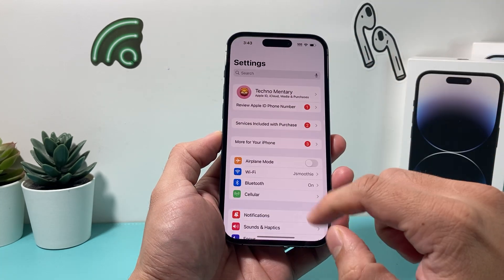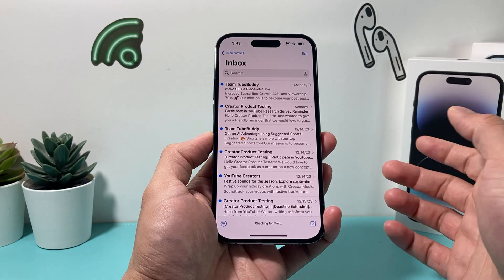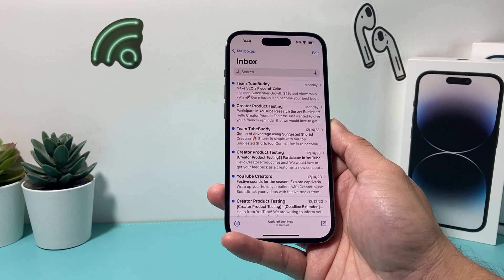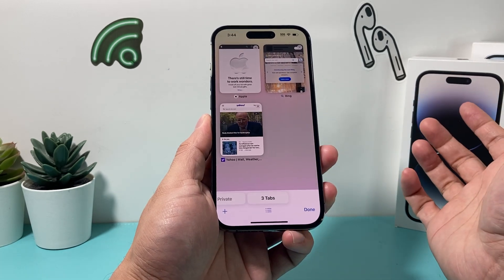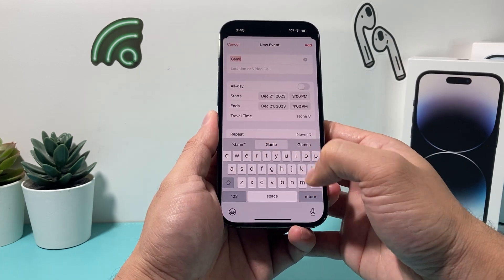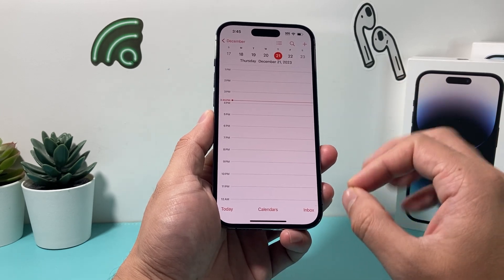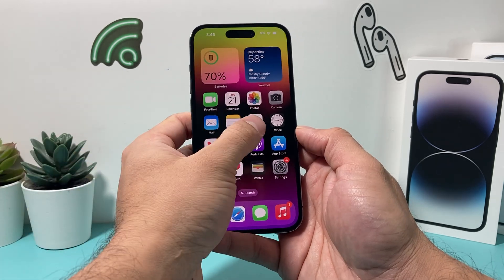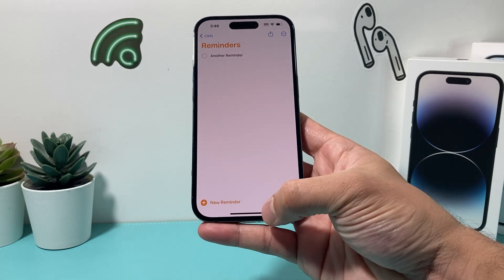6 Ways to Use Shake to Undo on iPhone!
Here's 6 ways to use "Shake to Undo" on your iPhone! These tips and tricks for your iPhone will make your iPhone more fun to use.